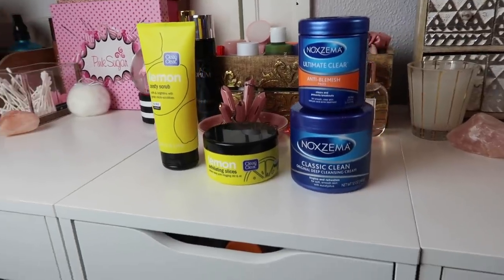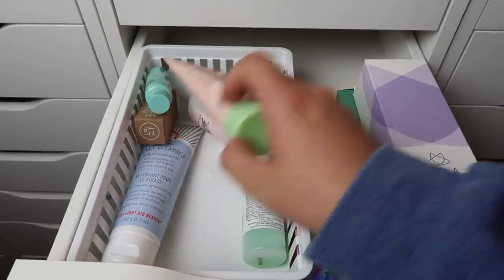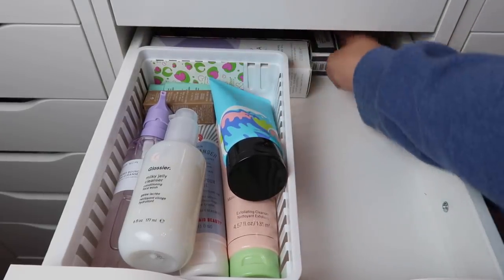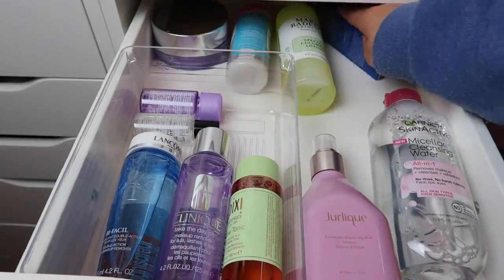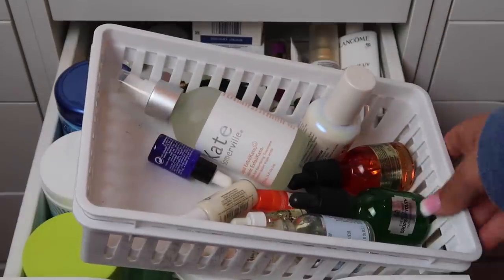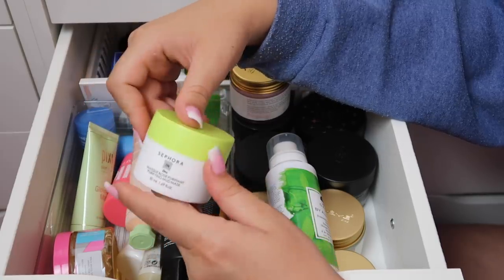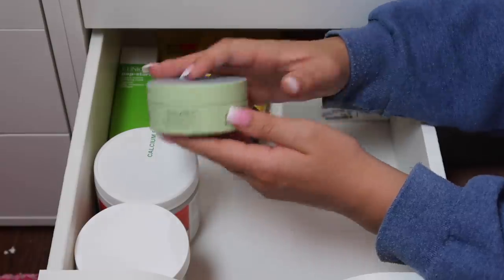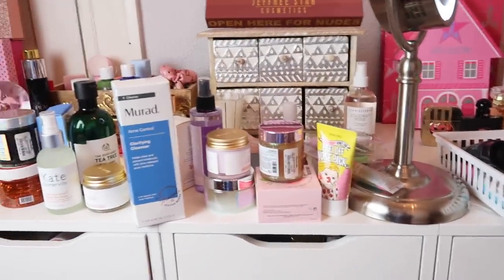HUGE SKINCARE DECLUTTER 2019 | Paige Koren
FOLLOW ME-
Poshmark: awkward_blonde

PRODUCTS MENTIONED-
n/a